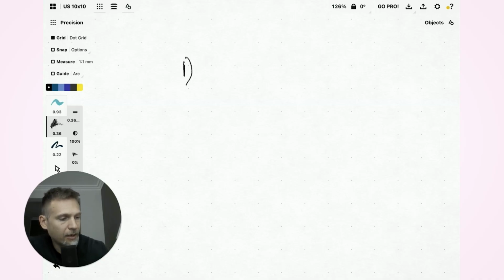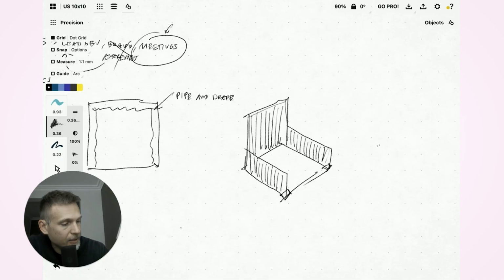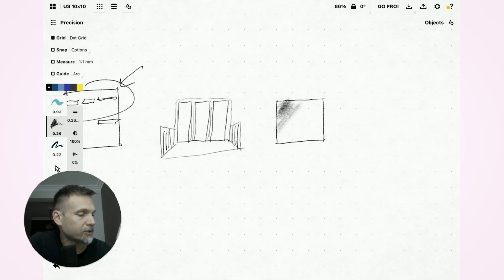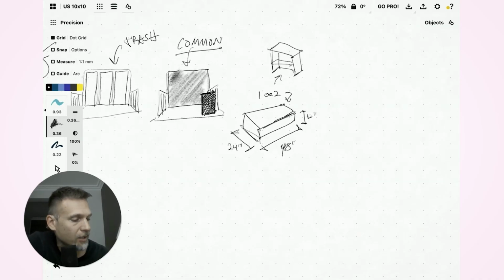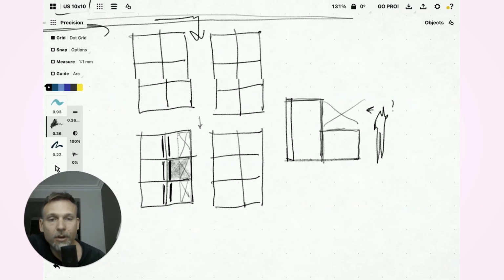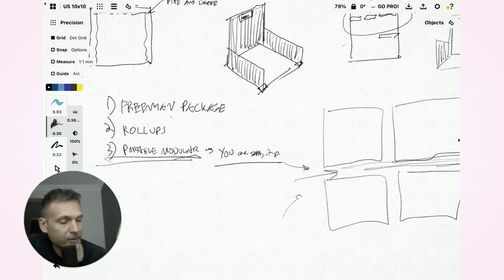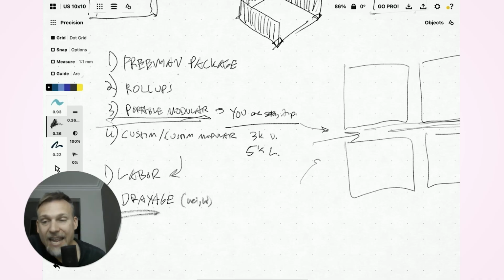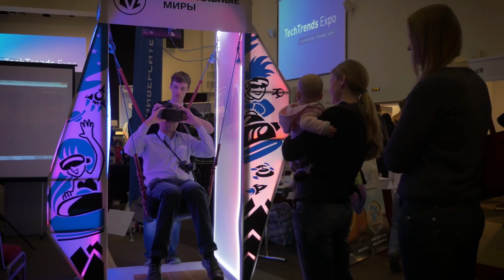How to Optimize a 10x10 Booth | Cost, Design & Ideas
Looking to make the most out of your 10'x10' trade show booth? In this video, we break down everything you need to know about 10'x10' booth design, cost optimization, and creative ideas that help you stand out at your next event.

Whether you’re exhibiting for the first time or looking to refresh your current setup, these 10x10 booth tips will help you:
Save money without losing impact
Maximize limited space with smart booth design
Attract more visitors with creative trade show booth ideas
Understand the real 10x10 booth cost and how to budget effectively

If you want to optimize your 10x10 booth for success, this guide will give you the practical steps and inspiration you need.

Watch until the end for pro tips that can help you increase engagement and make your trade show investment worth it.